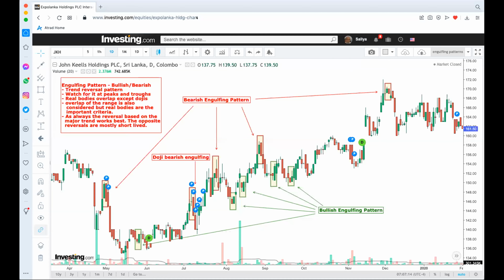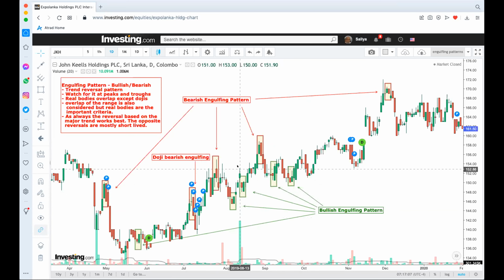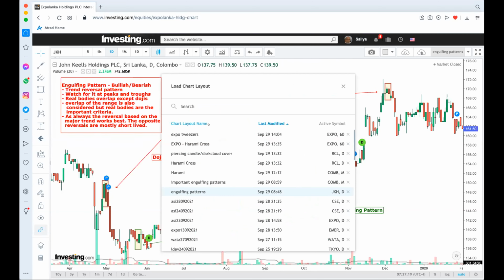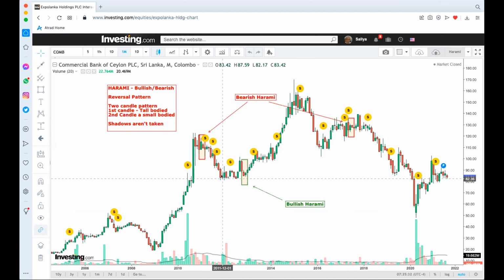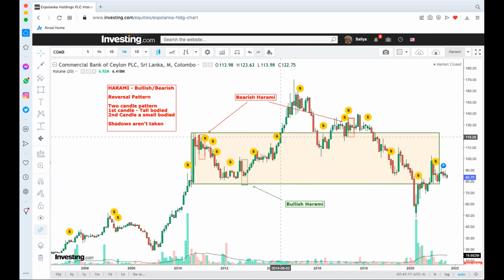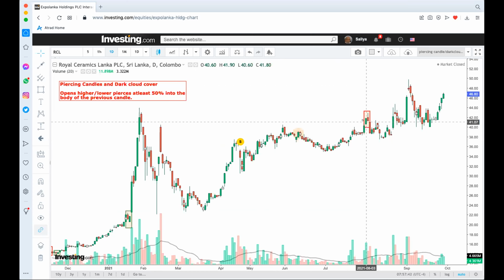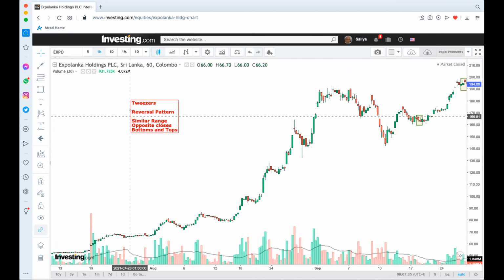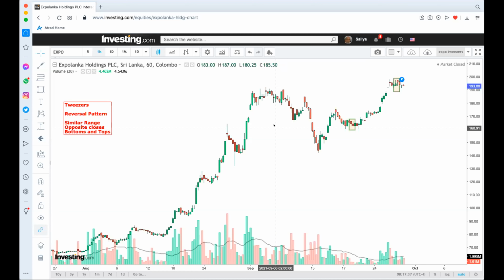Introduction to Fundamental and Technical Analysis session 16 by Charitha and Saliya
We continued our Introduction to Fundamental and Technical Analysis with our sixteenth session for this week.